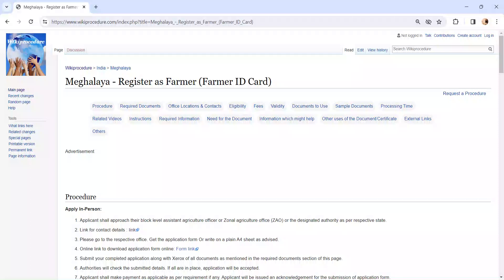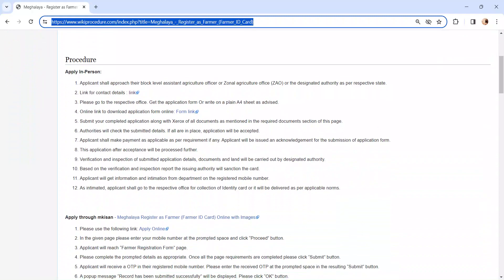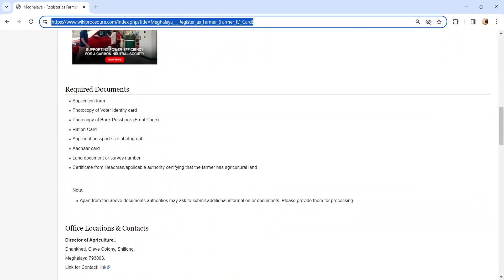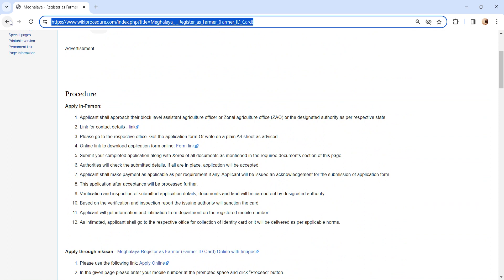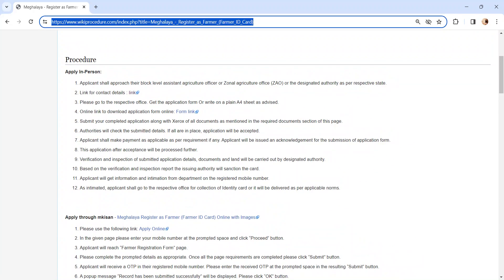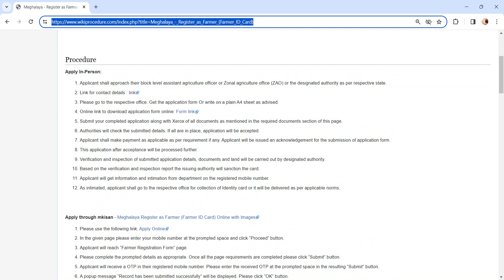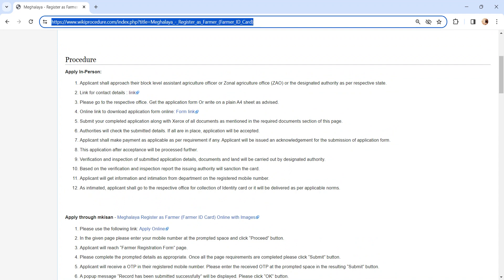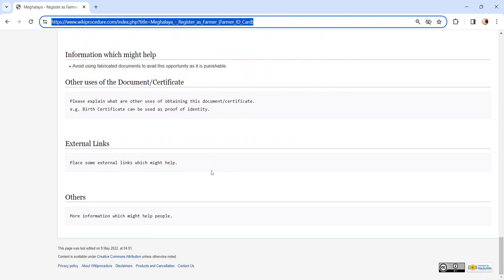Meghalaya - Register Online as Farmer (Farmer ID Card) (Online)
This video provides you information related to Register as Farmer (Farmer ID Card) in Meghalaya.